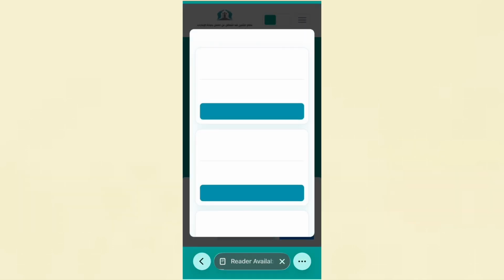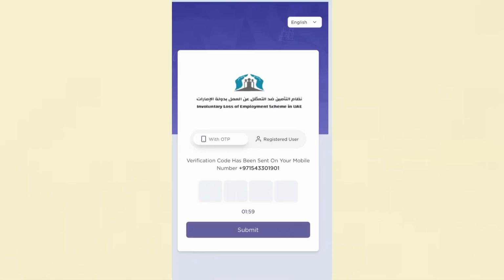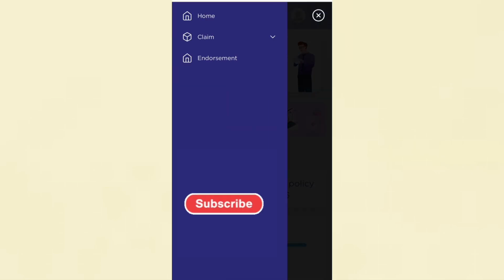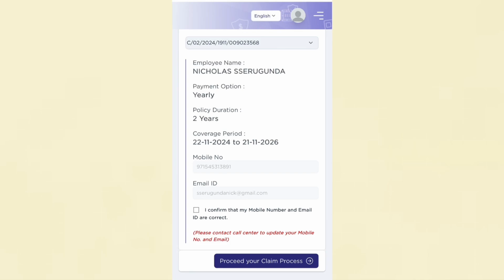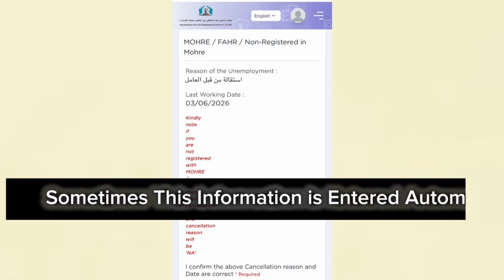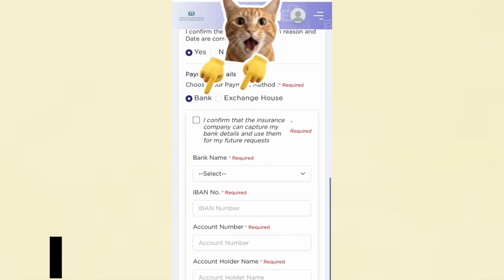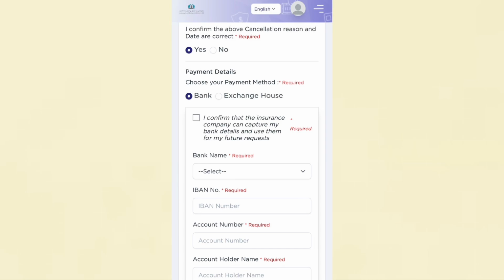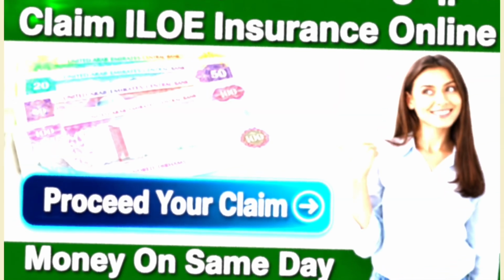How to Claim ILOE Insurance in UAE 2026 | Submit Your Unemployment Insurance Claim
How to Submit an ILOE Insurance Claim in UAE 2026 | Claim Unemployment Insurance Online

Have you lost your job in the UAE and want to know how to claim your ILOE insurance? In this video, I show you how to submit an ILOE insurance claim in the UAE step by step, how to apply for Unemployment Insurance UAE online, the documents required for an ILOE claim, how to check your ILOE insurance status, and how much compensation you may receive after losing your job.

If you are searching for How do I submit a claim to ILOE?, How can I claim my Unemployment Insurance?, or How to claim ILOE insurance after termination, this video will guide you through the process.

In this video, you will learn:

✅ How to submit an ILOE insurance claim online
✅ How to claim unemployment insurance in the UAE
✅ How to claim ILOE insurance after termination
✅ When to apply for an ILOE claim
✅ How to check your ILOE insurance online
✅ How to access your ILOE login
✅ How to use the ILOE UAE website and mobile app
✅ What documents are required for an ILOE claim
✅ How much you can get from ILOE insurance in the UAE
✅ How the ILOE compensation payout is calculated
✅ How long you have to submit an ILOE claim after losing your job
✅ Important eligibility requirements for receiving ILOE compensation

How much will you get from ILOE insurance UAE?

Eligible ILOE subscribers may receive 60% of their average basic salary from the six months before losing their job, subject to the applicable category limits. Category A has a maximum compensation of AED 10,000 per month, while Category B has a maximum of AED 20,000 per month. Compensation can be paid for up to 3 consecutive months per claim, provided you meet the eligibility requirements.

When should you apply for an ILOE claim?

According to the official ILOE information, you should submit your claim within 30 days from the date of termination of your employment relationship. Claims can be submitted through the ILOE portal, the ILOE mobile app, or by contacting the ILOE call centre.

Depending on your situation, you may need documents such as your Emirates ID, passport and visa, employment contract, termination letter, residency cancellation document, bank statement, labour complaint documents (if applicable), and entry/exit movement report.

Generally, you must have been subscribed to ILOE for at least 12 consecutive months, have paid the required premiums, and have lost your job for a reason other than resignation or disciplinary dismissal.

If you want to know how to claim unemployment insurance, how to submit an ILOE claim, how to check ILOE insurance UAE online, or how to claim ILOE after termination, watch this complete step-by-step guide until the end.

💬 Have you ever claimed ILOE insurance in the UAE? Share your experience in the comments and let others know what happened.